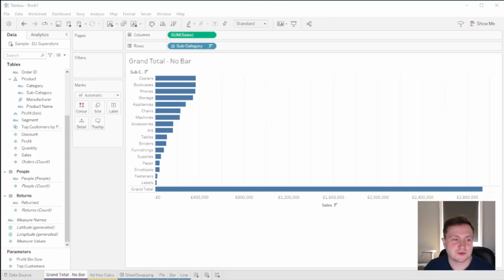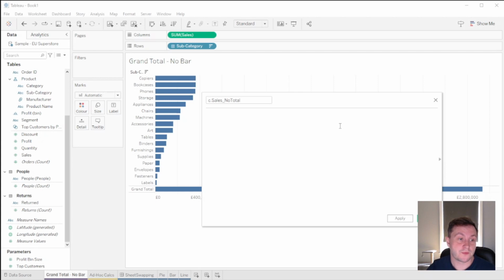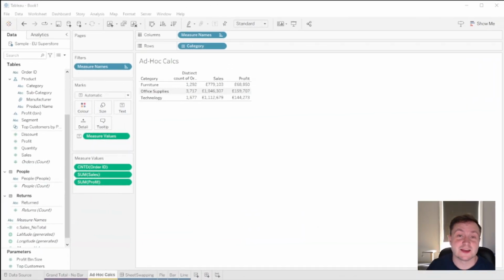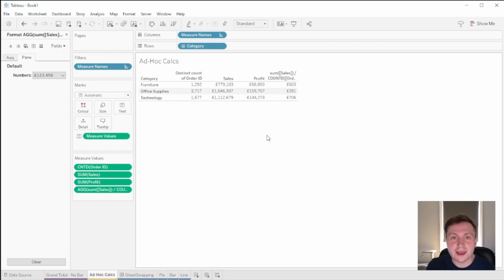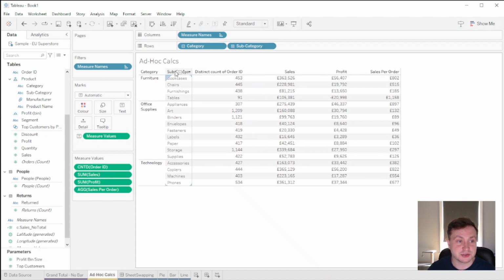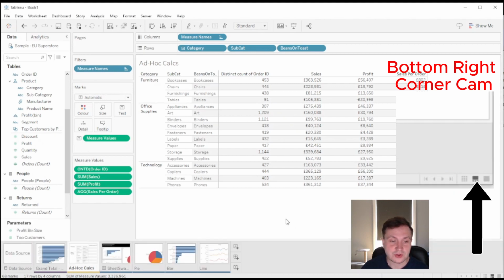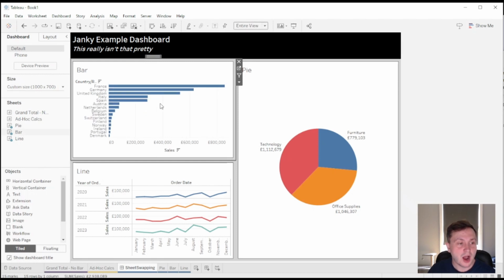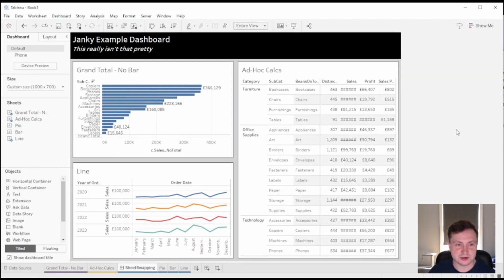Top Tableau Tips | A Handful of Useful Tips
Today, we're taking a look at a handful of quick tips that don't warrant their own video.

Removing giant Grand Total bars
Ad-Hoc Calculations
Naming Ad-Hoc Calculations
Sheet Views
Sheet Swapping on a Dashboard